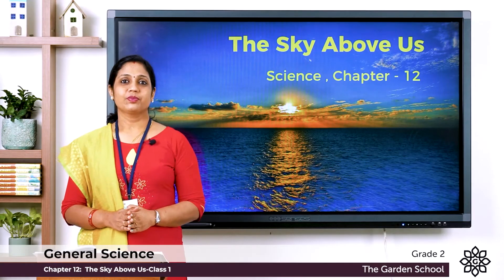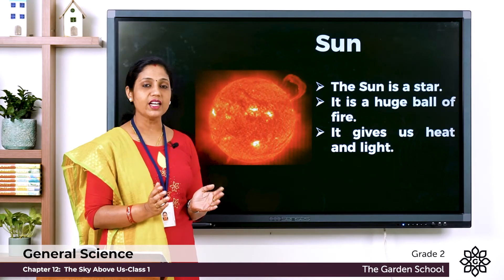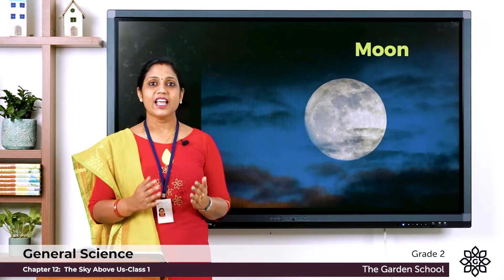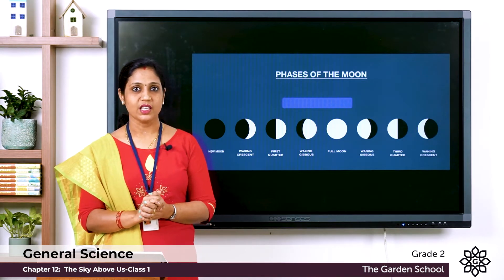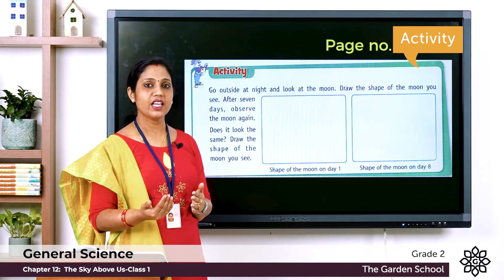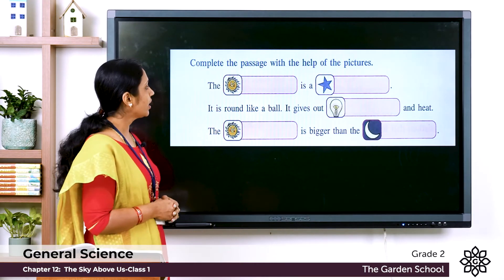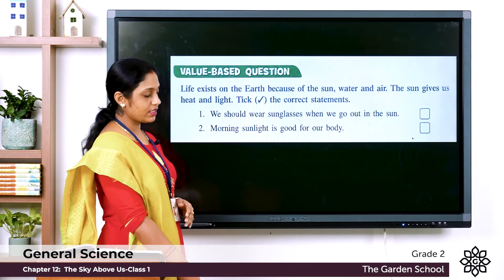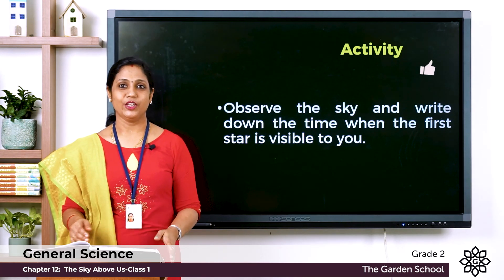Grade 2 General Science Chapter 12 Class 1 The Sun, Moon and Stars and Exercise